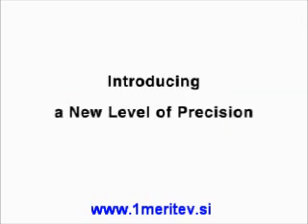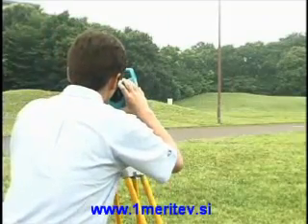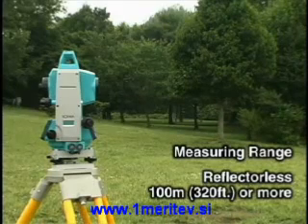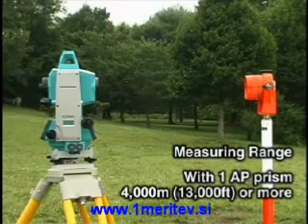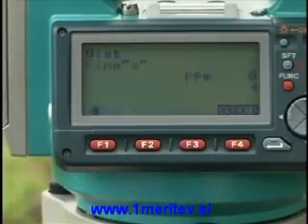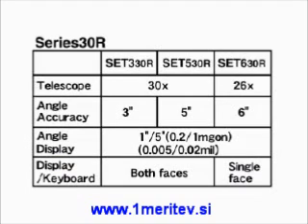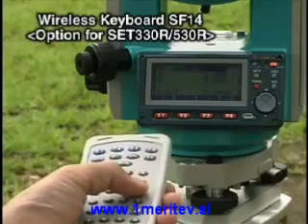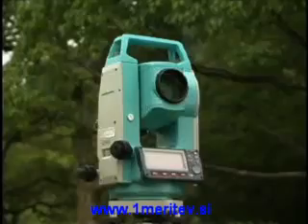SOKKIA SET530 geodetska postaja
SOKKIA SET 530RK3
Geodetska totalna postaja SET 530RK3 je opremljena z vrhunsko lasersko tehnologijo, optimizirano optično zasnovo, na novo razviti mehanizem. Tehnologija RED-tech zagotavlja večjo natančnost in domet pri meritvah na daljavo z ali brez prizme.